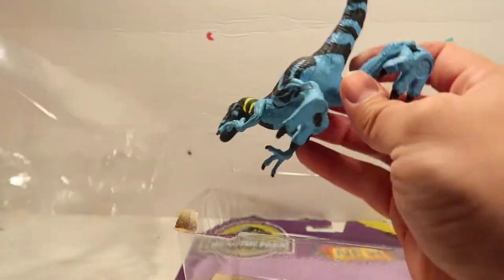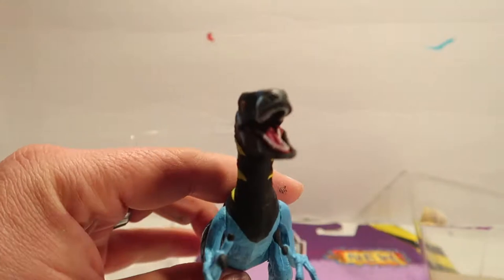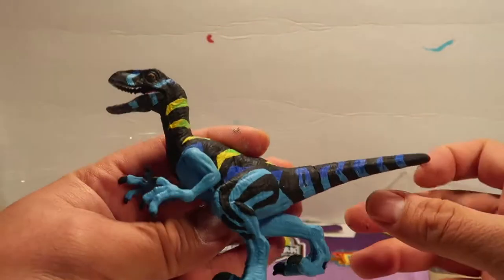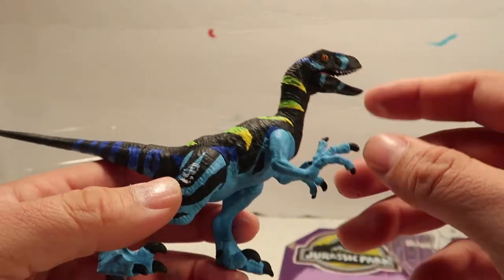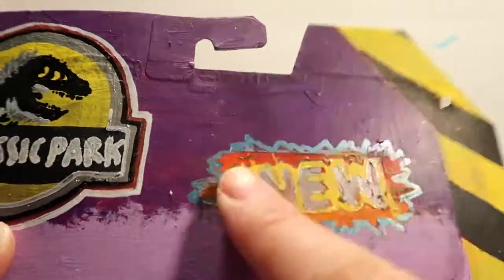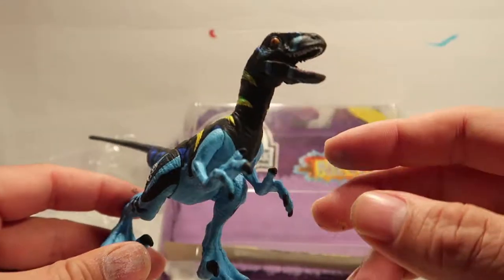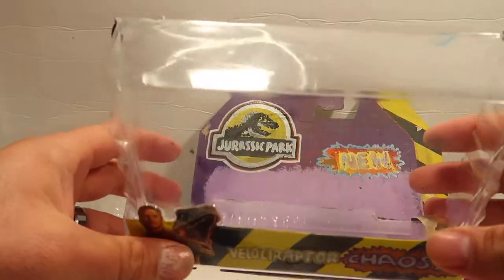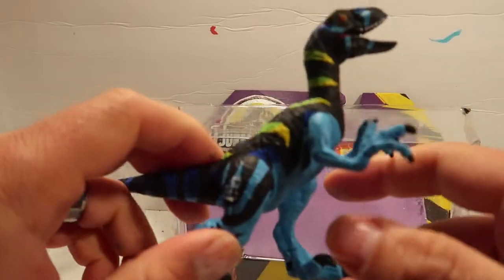Toy fair 2029 - Chaos Effect Raptor - Toy Review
Unboxing the new Chaos effect Raptor repaint. I made this repaint on another vide and decided to make a box cover for it. When I was done I thought to my self... I should make a fake video about me unboxing this "new Chaos Effect Raptor". sorry if I fooled you but I just thought it would make a good video.